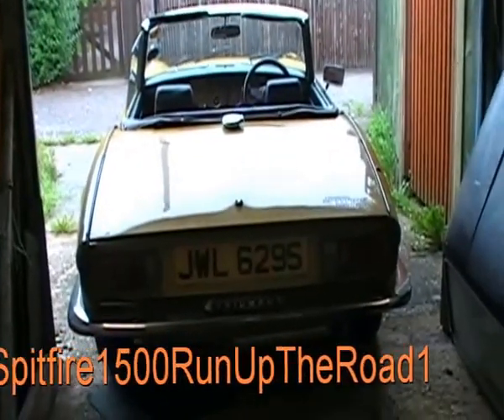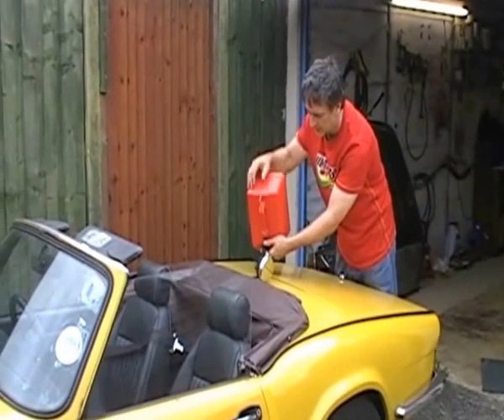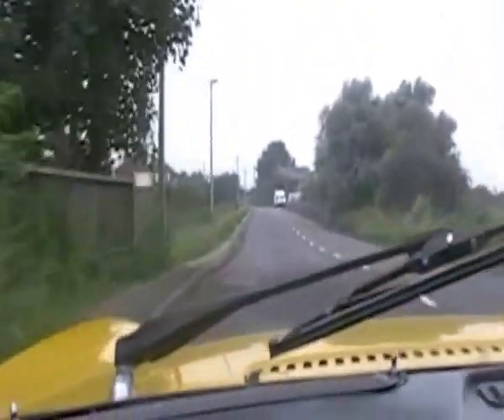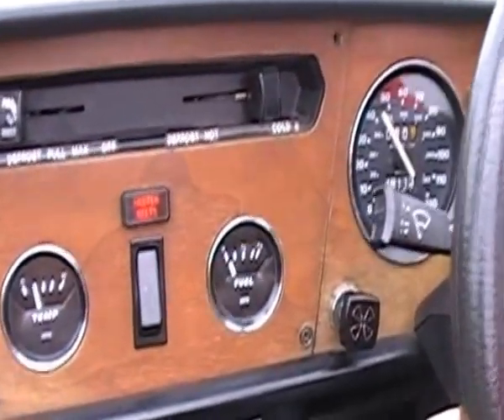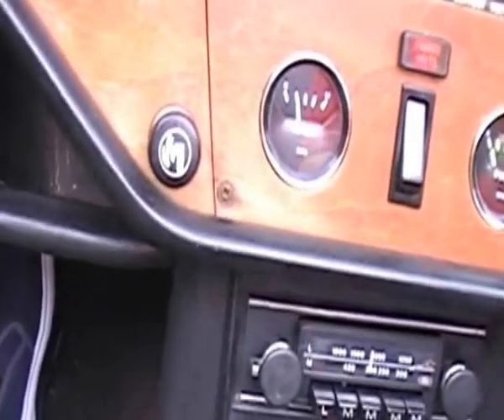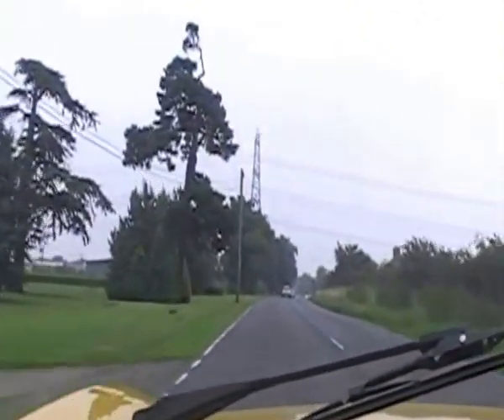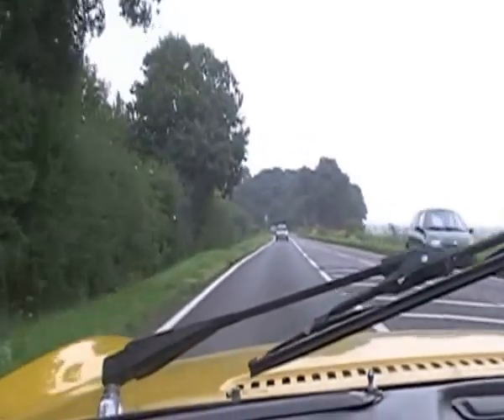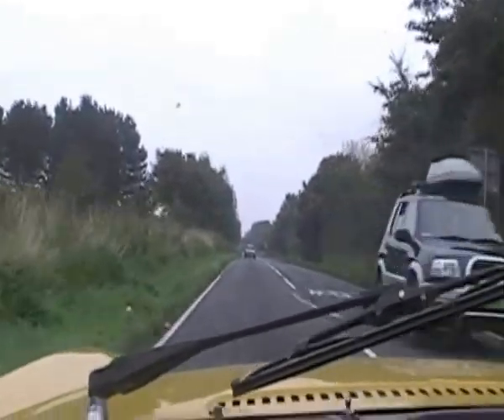MySpitfire1500movie1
Test drive my 1978 Triumph Spitfire 1500 after setting the carbs